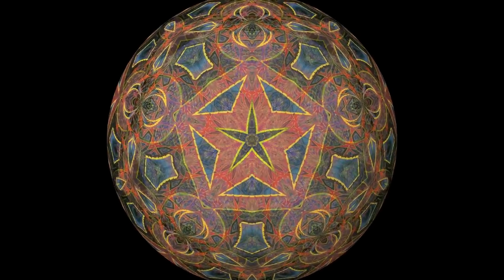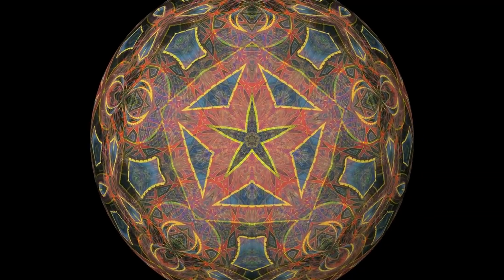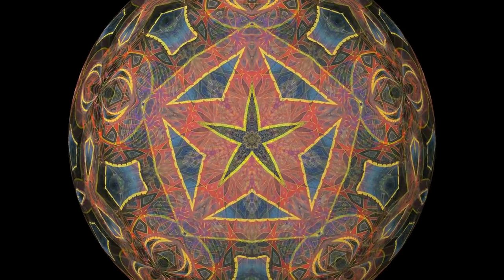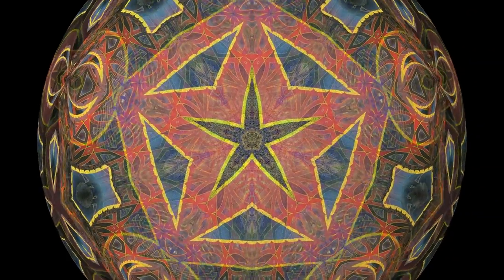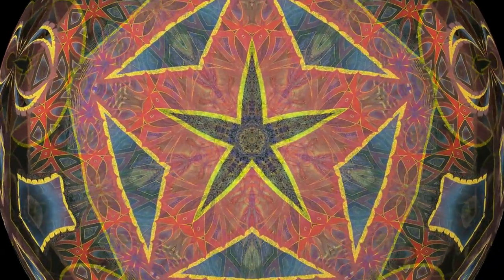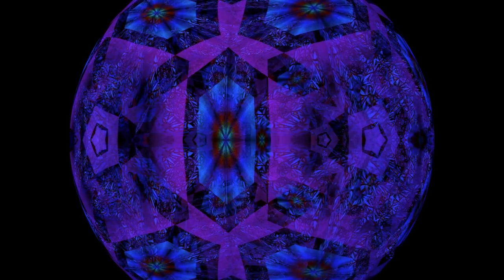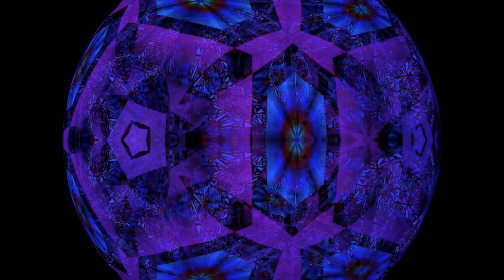In Out Around Part 3 Readings from Synergetics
Animated colour fields derived from sets of icosahedral symmetries provide the background to David Ley's narration of some of R. Buckminster Fuller's most difficult language from Synergetics.  Michael Reinhart's ethereal guitar lines hold voice and image together for 3 minutes of multidimensional expression.